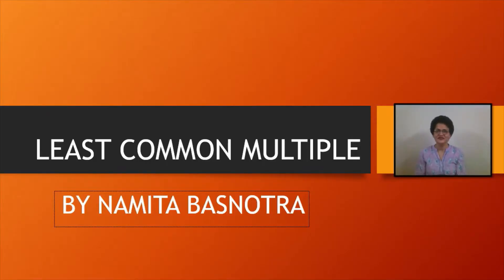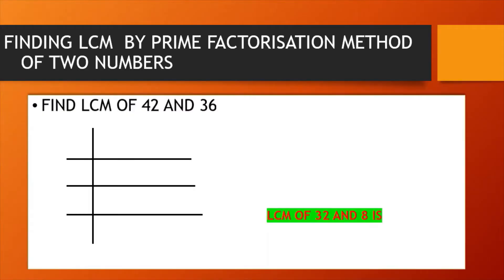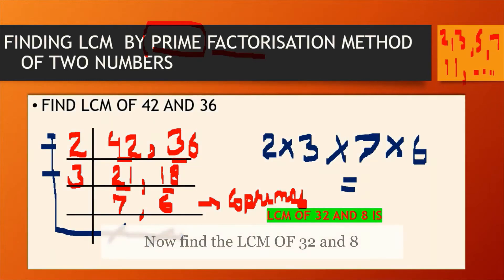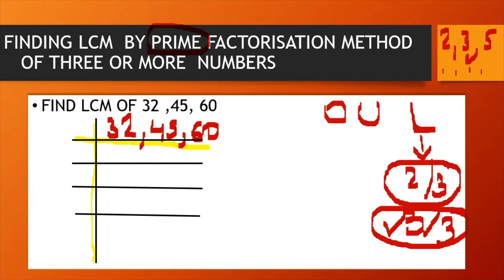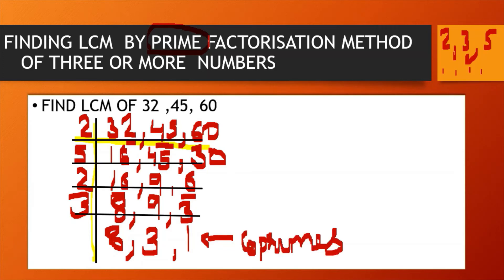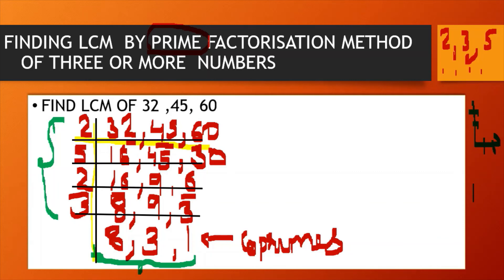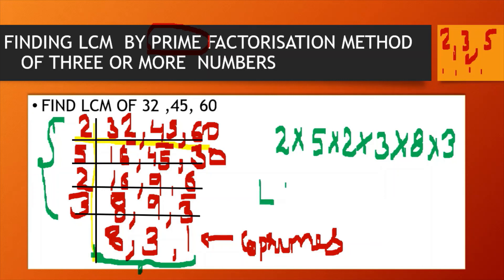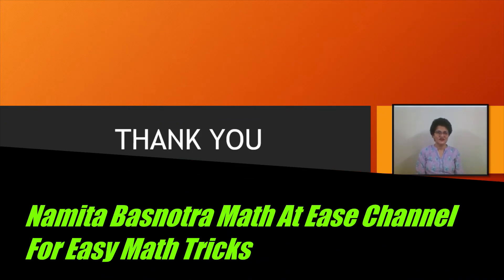FIND LEAST COMMOM MULTIPLE BY PRIME FACTORISATION